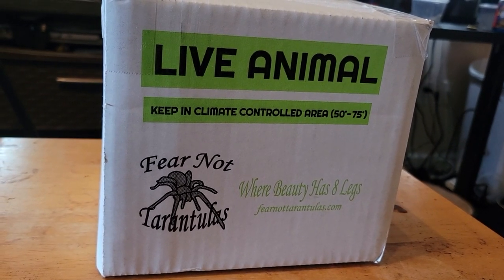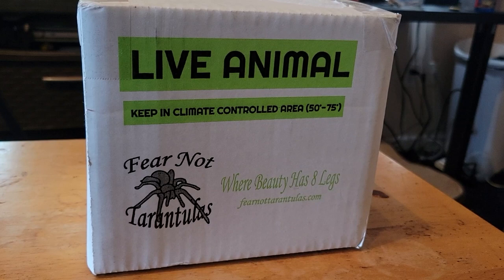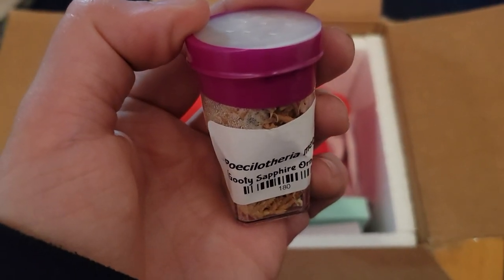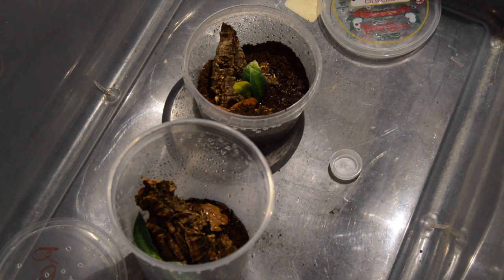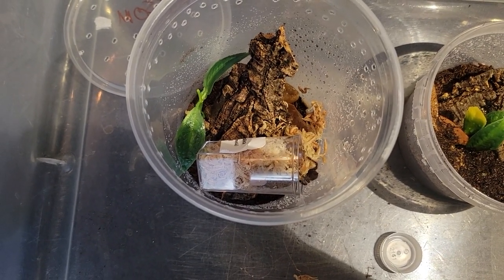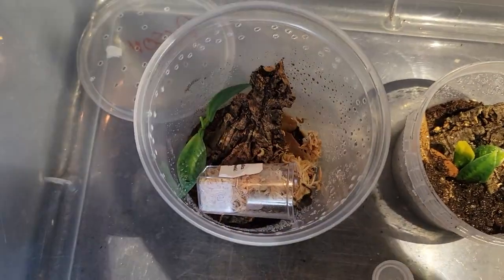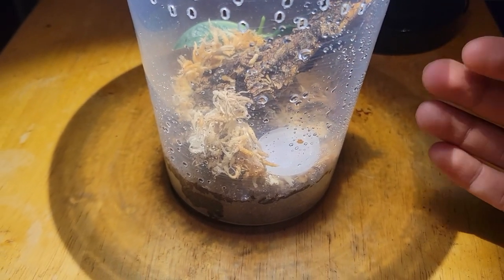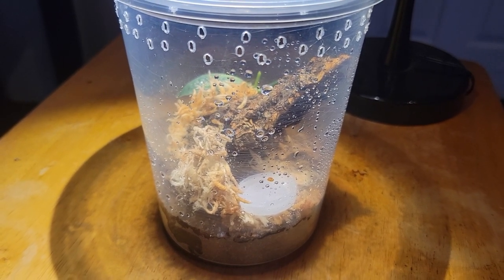Unboxing a New Tarantula | Fear Not Tarantula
I finally got the species of tarantula I've been wanting! I've never ordered a tarantula online before and I'm really happy it arrived quickly and safely. I want to thank Fear Not Tarantulas for sending me this beautiful animal!